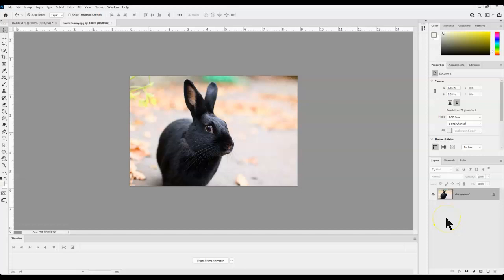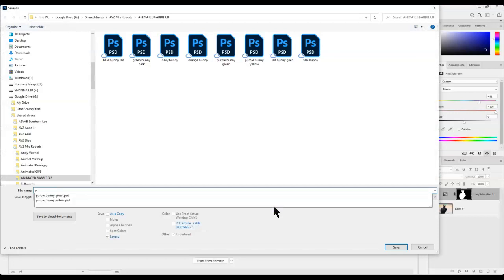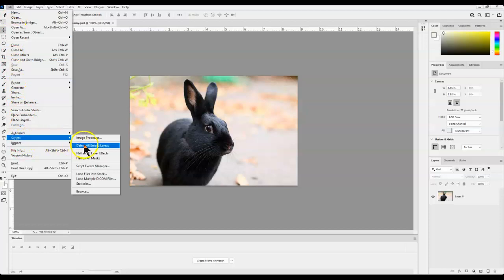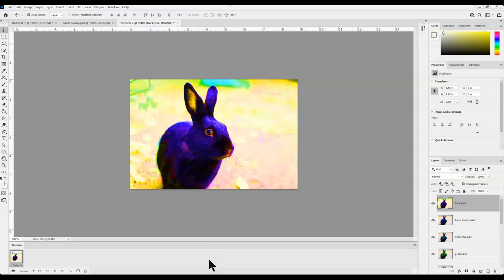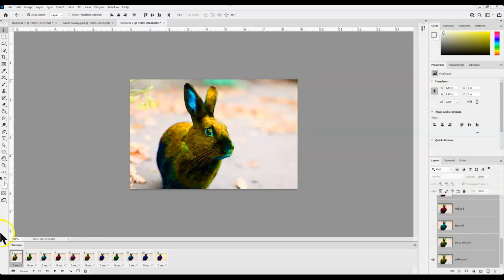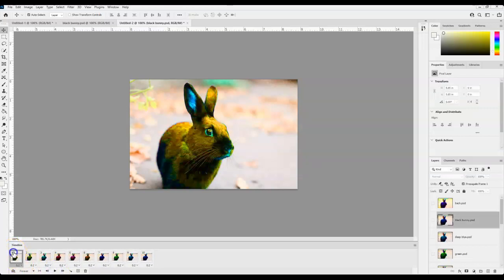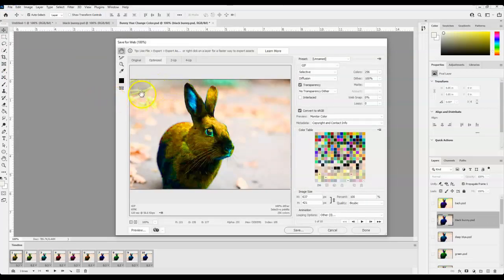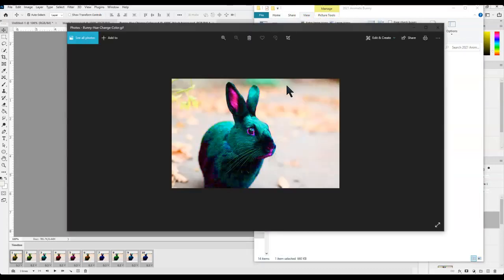Animate Gif Change Hue Saturation Color Photoshop CC 2021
How to animate a .GIF in Photoshop
Use the timeline in Photoshop CC 2021

Use hue/saturation adjustment layer for the image to change colors